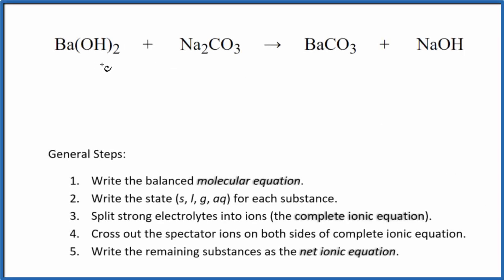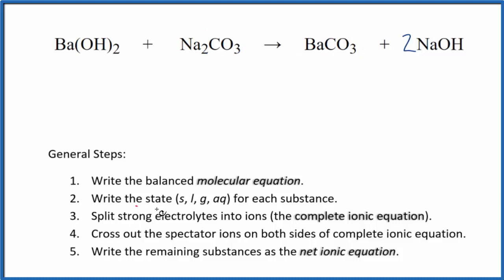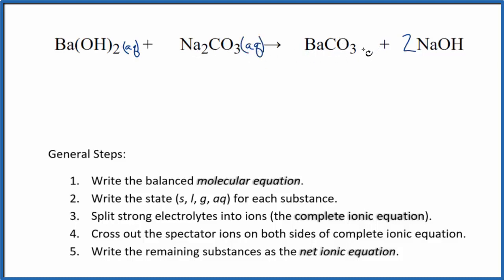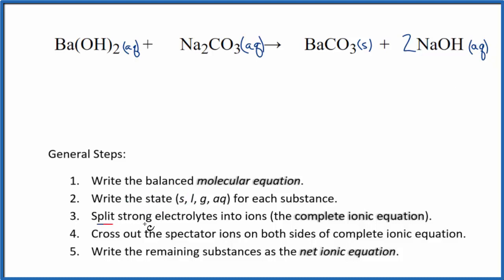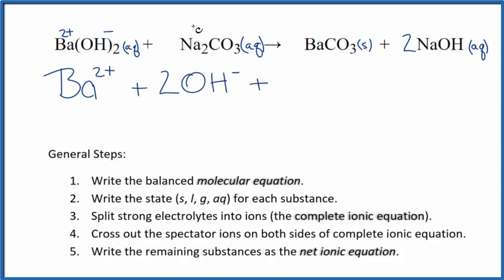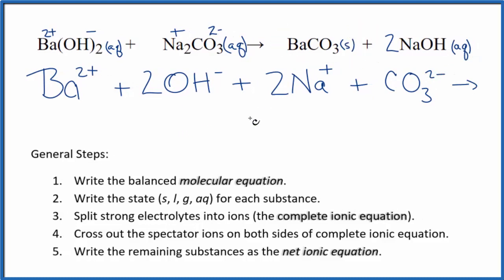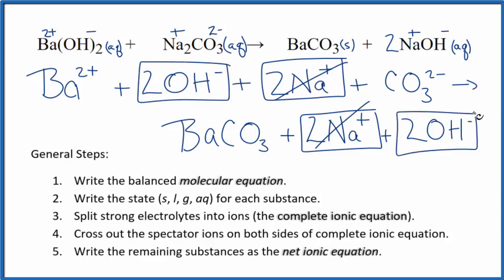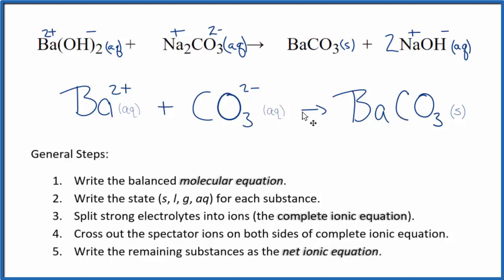How to Write the Net Ionic Equation for Ba(OH)2 + Na2CO3 = BaCO3 + NaOH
There are three main steps for writing the net ionic equation for Ba(OH)2 + Na2CO3 = BaCO3 + NaOH (Barium hydroxide + Sodium carbonate). First, we balance the molecular equation.

If you are unsure if a precipitate will be present when writing net ionic equations, you should consult a solubility table for the compound.  Another option to determine if a precipitate forms is to have memorized the solubility rules.  In this reaction, BaCO3 will be insoluble and will be a precipitate (solid) and fall to the bottom of the test tube.  We therefore write the state symbol (s) after the compound that precipitates out of solution.

Important Skills

More Practice

General Steps:

1. Write the balanced molecular equation.
2. Write the state (s, l, g, aq) for each substance.
3. Split soluble compounds into ions (the complete ionic equation).
4. Cross out the spectator ions on both sides of complete ionic equation.
5. Write the remaining substances as the net ionic equation.